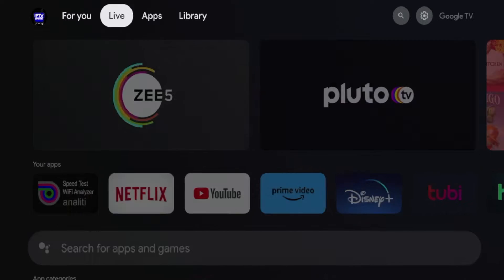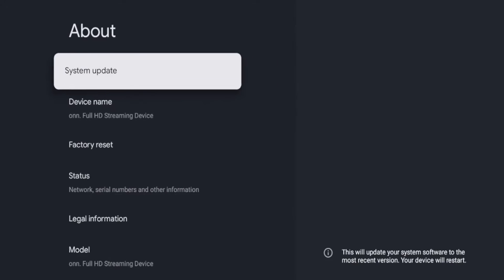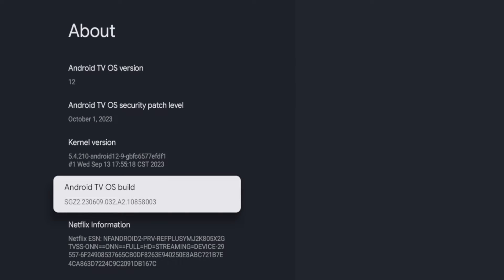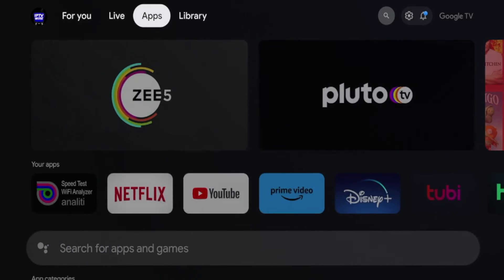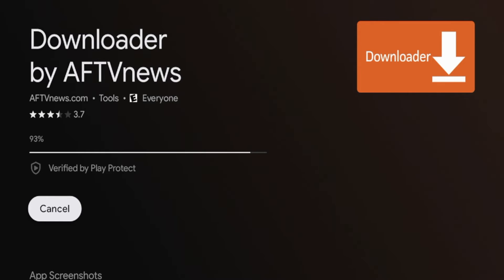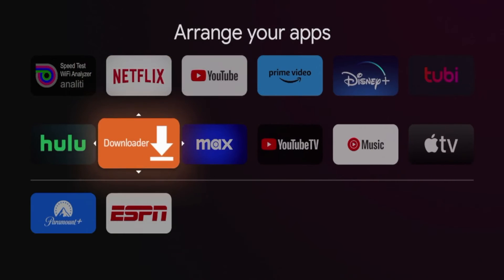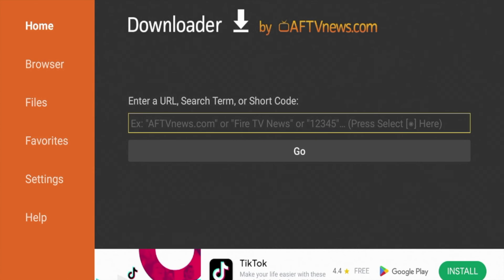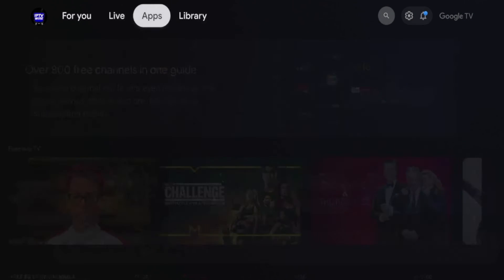How to Enable Developer Options on Walmart Onn Streaming Stick 🤫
This video shows how to enable Developer Options on the Walmart Onn Google TV Streaming Stick.

The Onn Google TV Streaming Stick was officially released in November 2023 and is exclusively sold through Walmart in the US.

*The process of enabling Developer Options is 100% legal, as we simply change a few settings on an Onn Streaming Stick

Purchase $15 Walmart Onn Streaming Stick